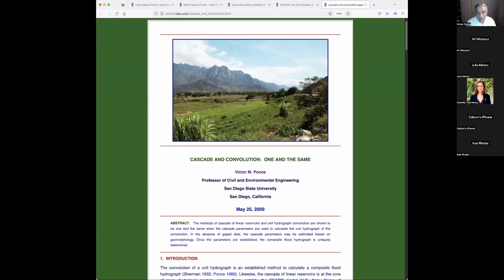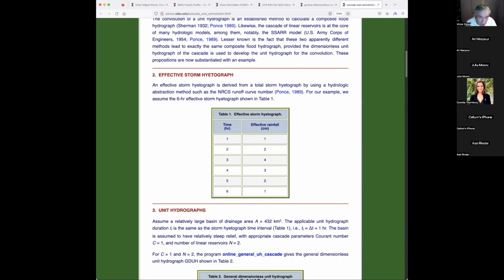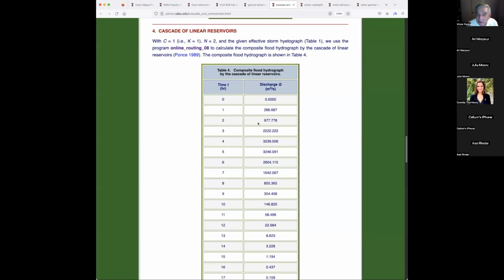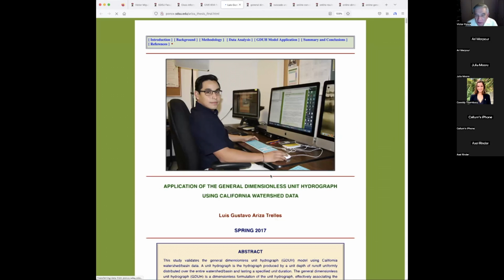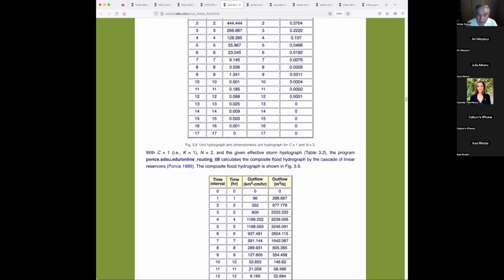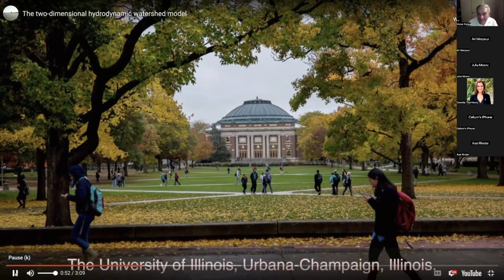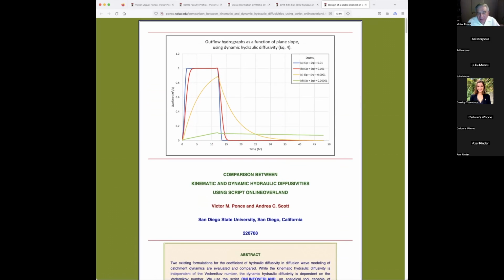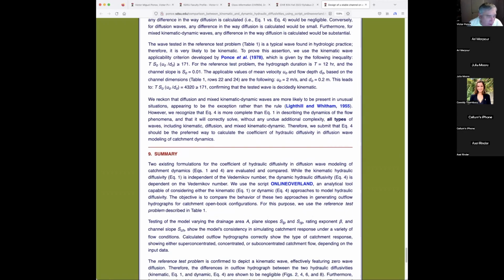122 CIVE 634 Surface-water Hydrology Fall2022 221109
This video shows the virtual class held November  9, 2022, by Prof. Victor M. Ponce, of the Department of Civil, Environmental, and Construction Engineering, of the College of Engineering, San Diego State University, San Diego, California.  The topics covered are the following: (1) cascade and convolution; (2) application of the general dimensionless unit hydrograph (GDUH); and (3) comparison between kinematic and dynamic hydraulic diffusivities.